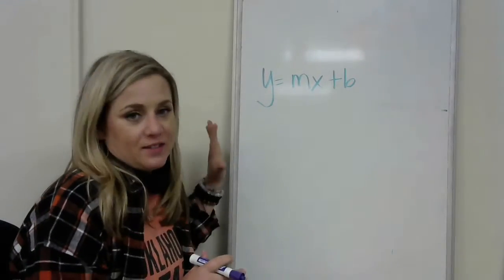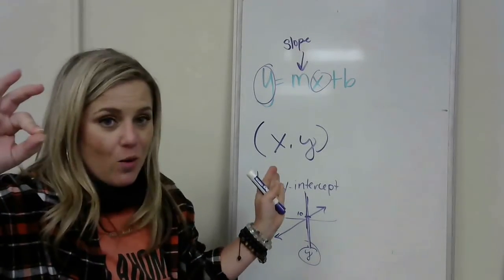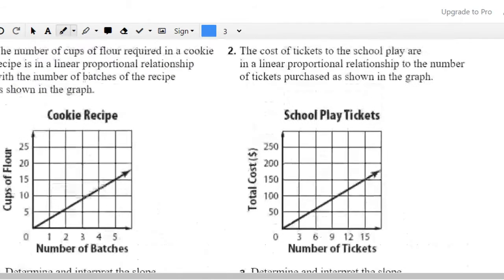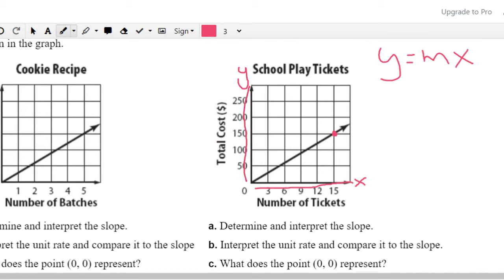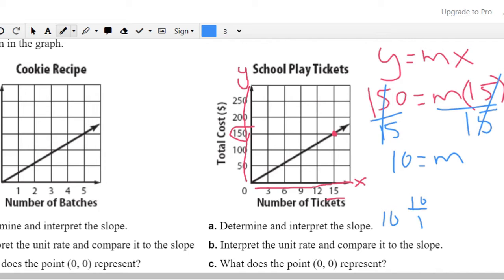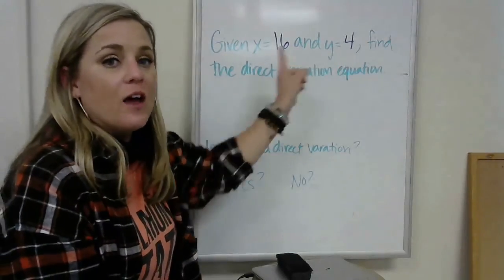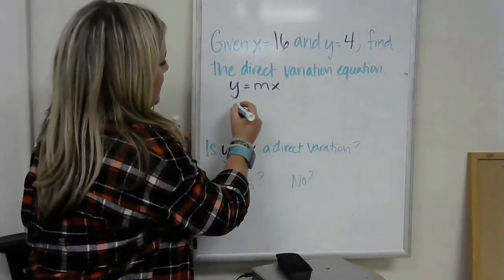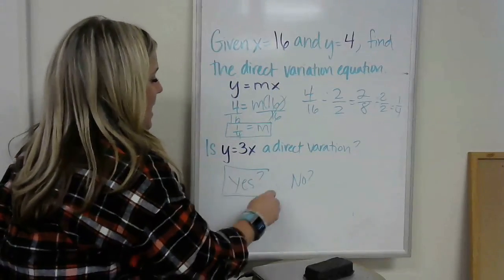8th Grade Chapter 3 Lesson 4-y=mx